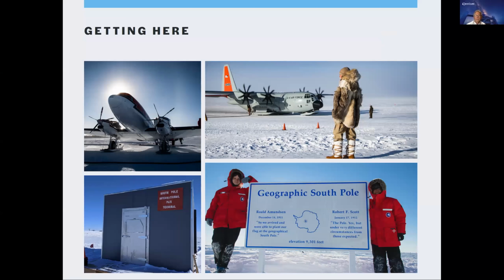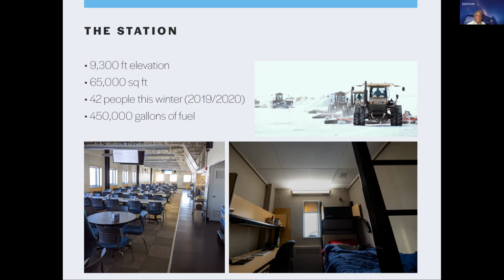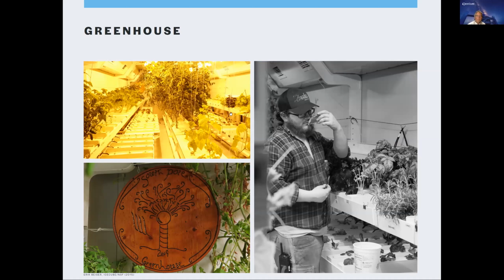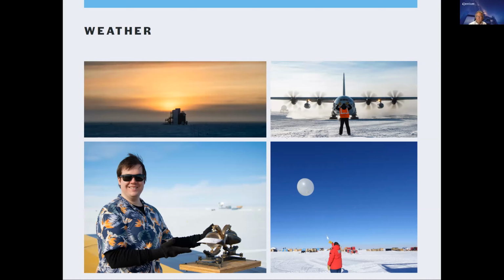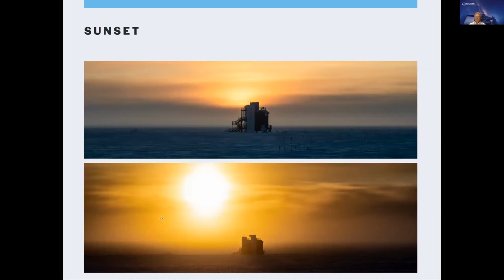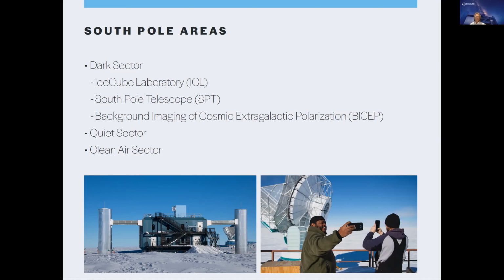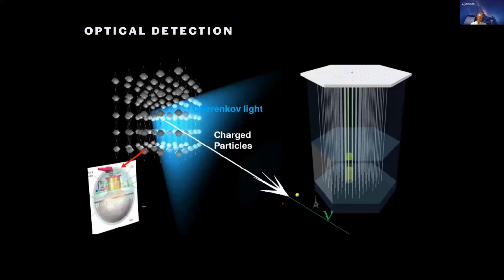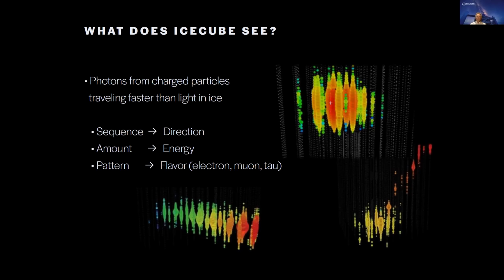Biweekly South Pole Call: May 6, 2020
Another installment of our now-biweekly public calls to our scientists at the South Pole. Featuring Jim Madsen, John Hardin, and Yuya Makino.